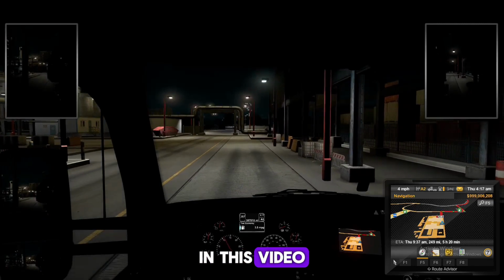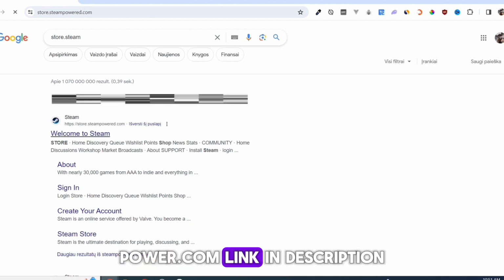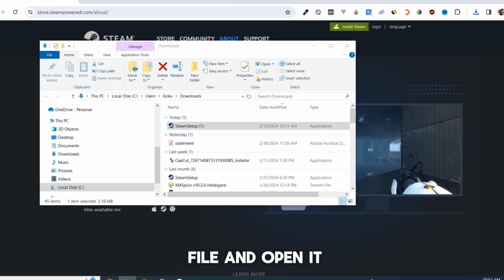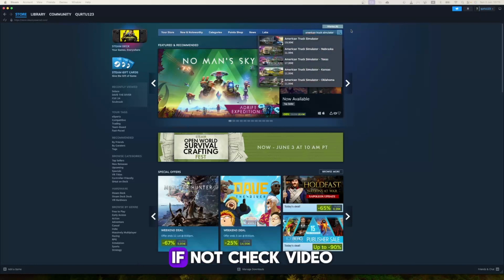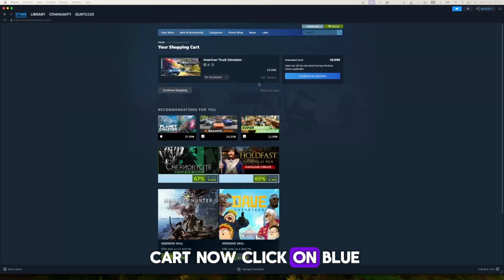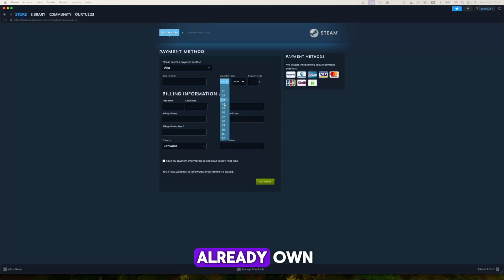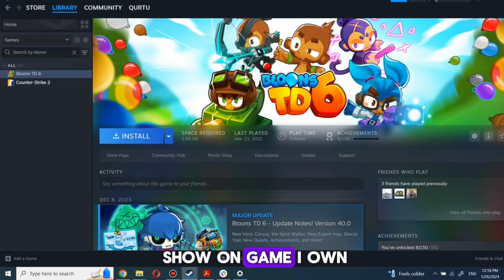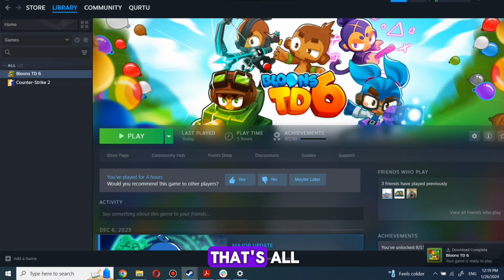How to Download American Truck Simulator 2024 (Simple Guide)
American Truck Simulator Download free of hassle guide for pc.
Discover how to download American Truck Simulator and hit the open road in this comprehensive guide! Whether you’re looking to download the full game on a Windows 10 laptop, install mods for enhanced gameplay, or learn how to get the game on various platforms including PC, Mac, and mobile, we've got you covered. Follow our step-by-step instructions to download and install American Truck Simulator, including how to add rain mods, engine mods, and more. Get ready to experience the ultimate truck driving simulator with ease!"